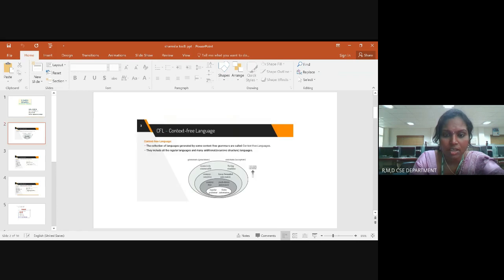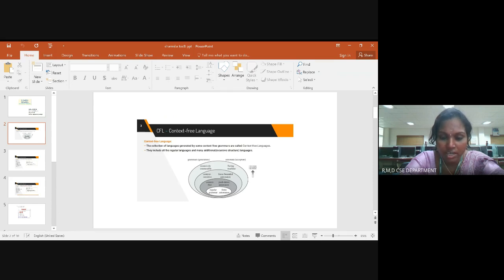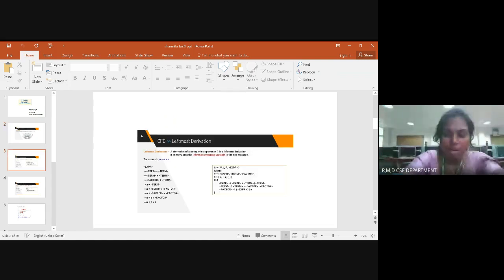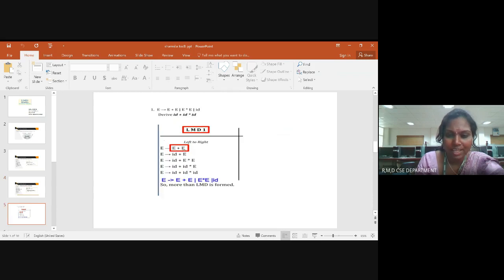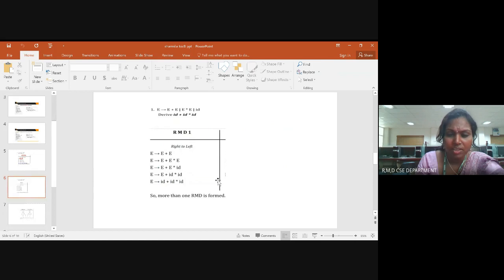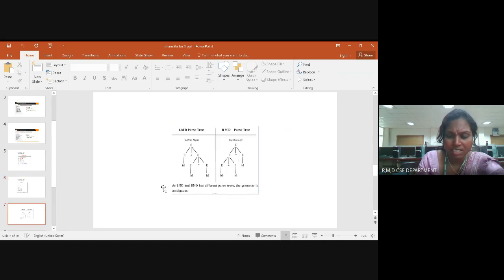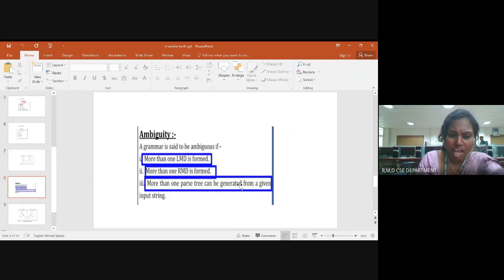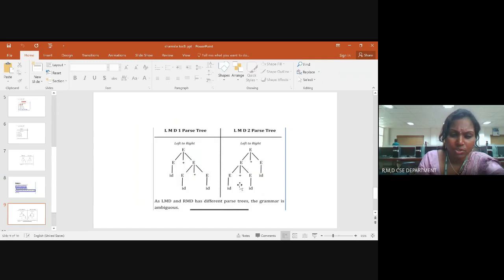LMD RMD Parse Tree Ambiguity, Mrs. V SHARMILA, AP/CSE, RMDEC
This video is about  LMD, RMD ,Parse Tree Ambiguity